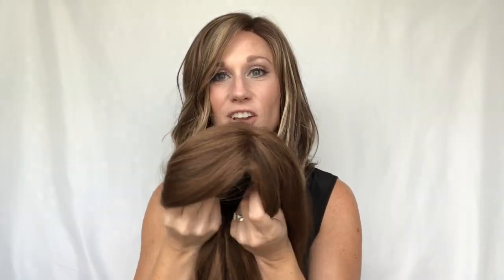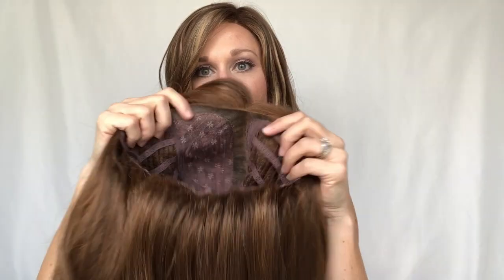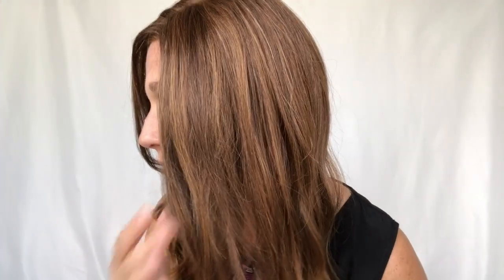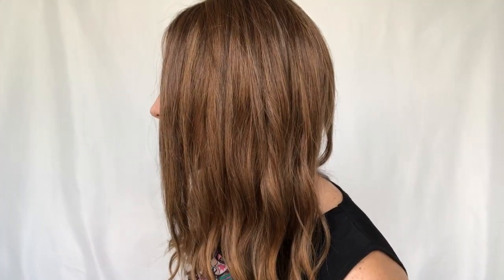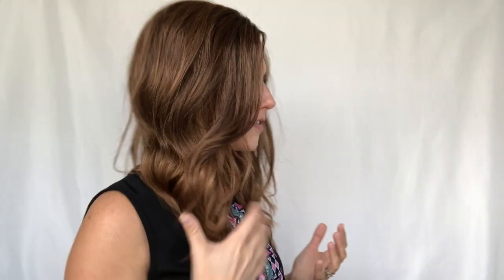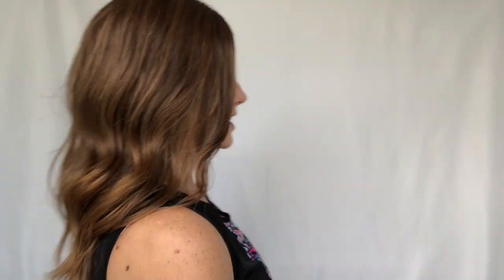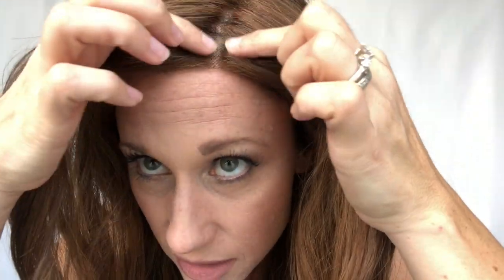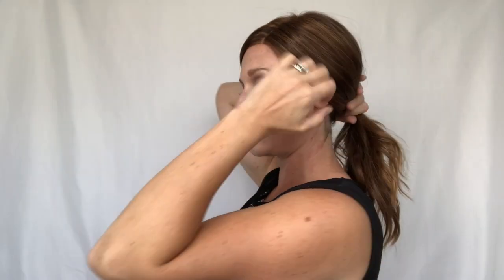Wig Review: Bay by Estetica in RTH6/28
Lauren reviews Bay by Estetica in RTH6/28.  To shop for this synthetic wig, go This wig is very popular and is sold out in many colors so call us to check inventory levels for you: 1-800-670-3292 M-F 9am-6pm or email us at